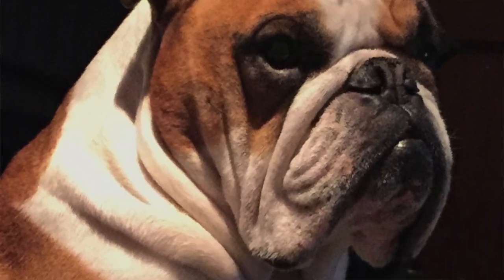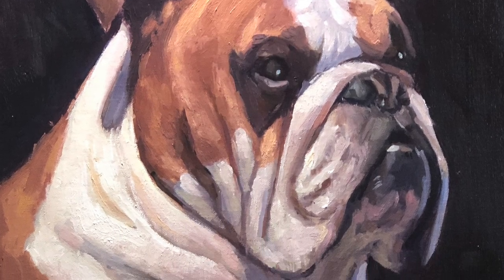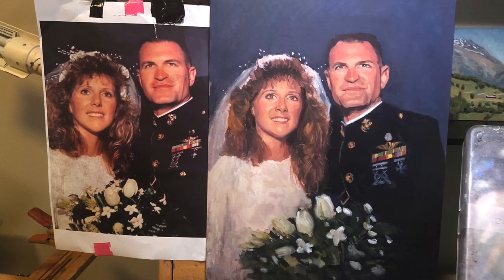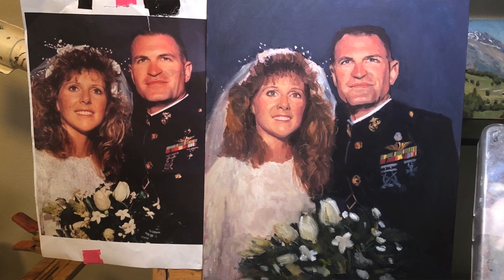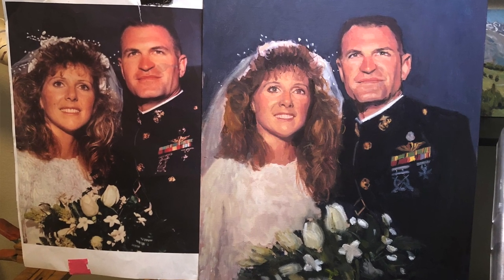Oil Panting | How to use photos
In this video I go over what to look for in photos to ensure a successful painting.

Links To Supplies:
Liquid Original
Paint Thinner
Linseed Oil

Titanium White
Cadmium Red Hue
Cadmium Lemon
French Ultramarine

Canvas links:
Canvas pad
Stretched Canvas